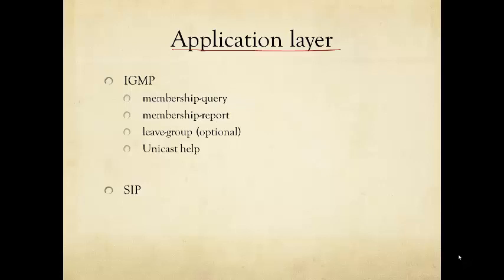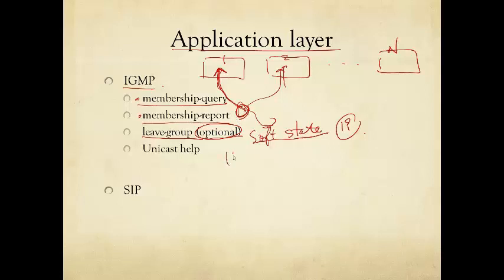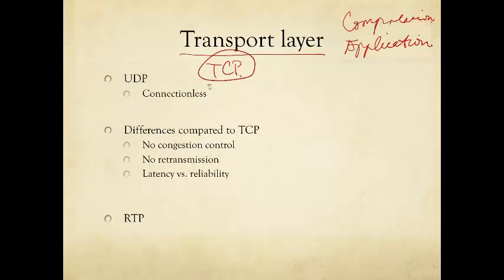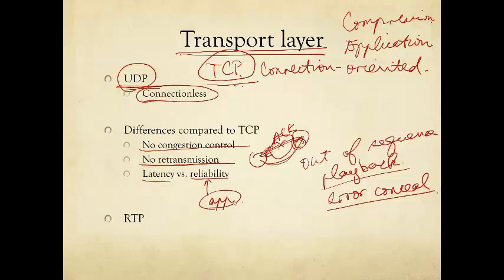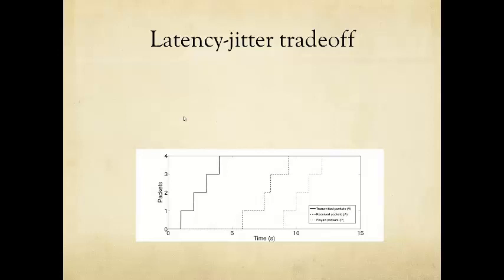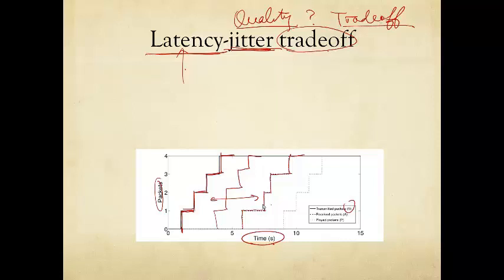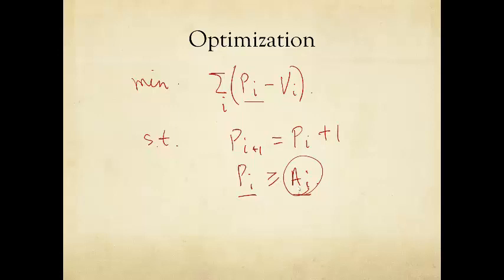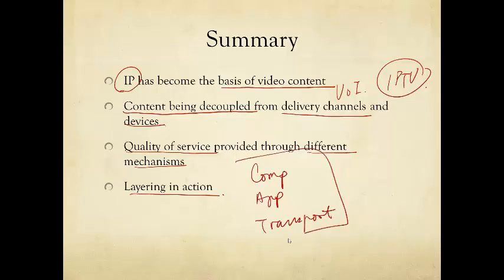Q17: Part D: Which way to watch video on the Internet?